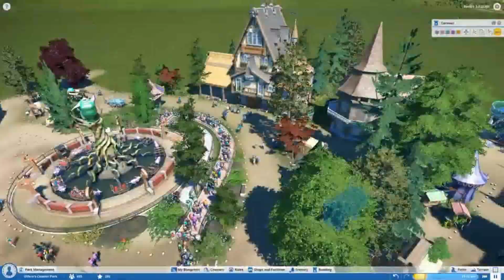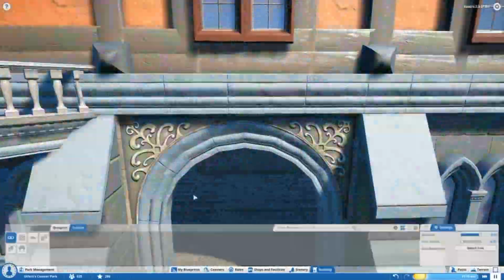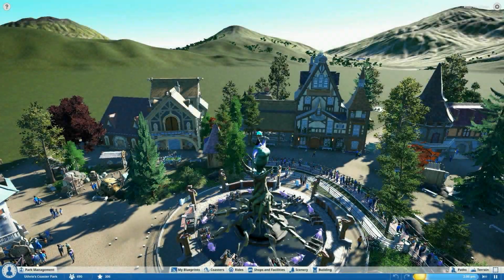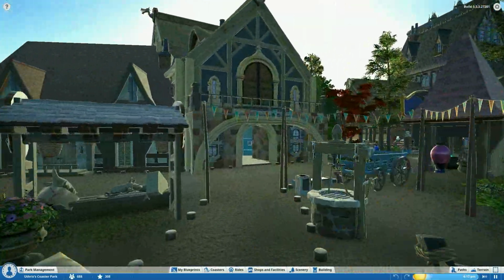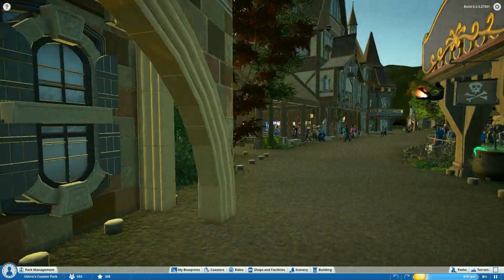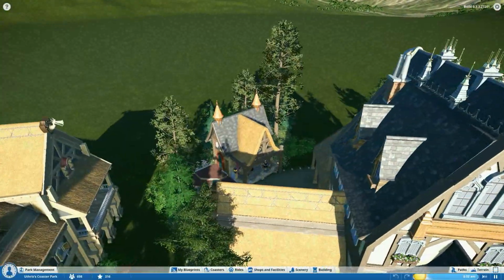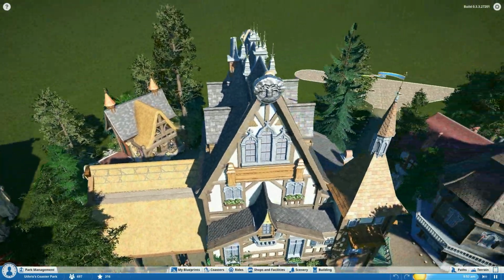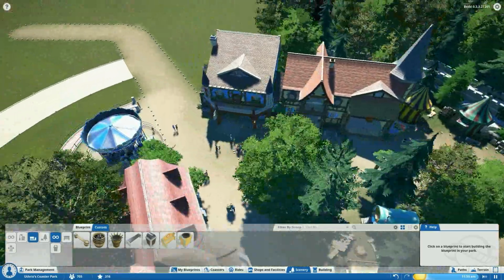Completing the Main Square | Planet Coaster Alpha 3 | Part 5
We Are Back in Alpha 3!

Also some other finishing detail work. The main Plaza/Square of the park is now complete! This is where you will find most of the shops and a few flat rides.

Planet CoasterÂ® - the future of coaster park simulation games has arrived! Surprise, delight and thrill incredible crowds as you build your coaster park empire - let your imagination run wild, and share your success with the world.